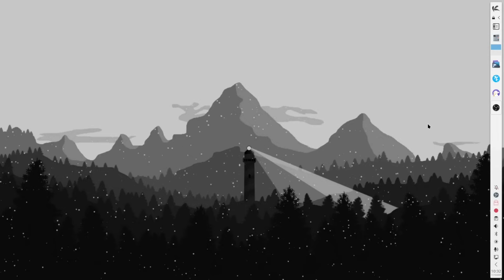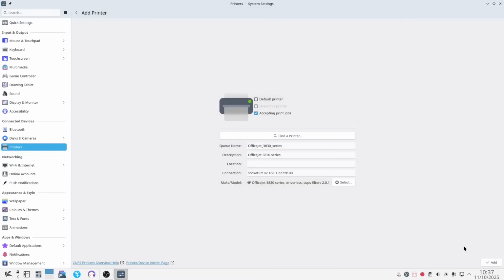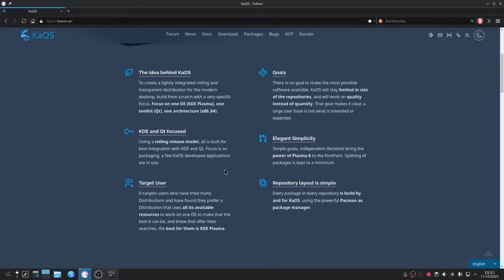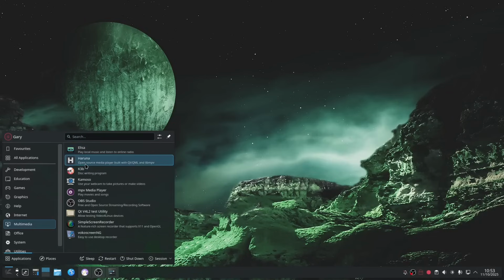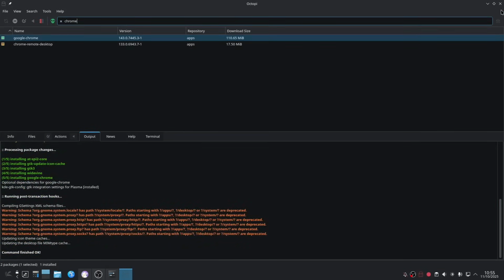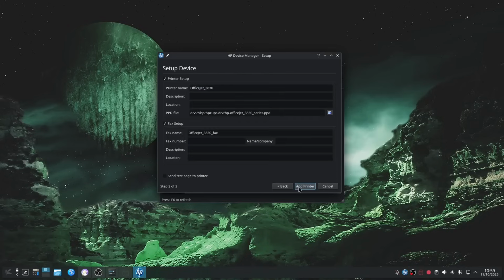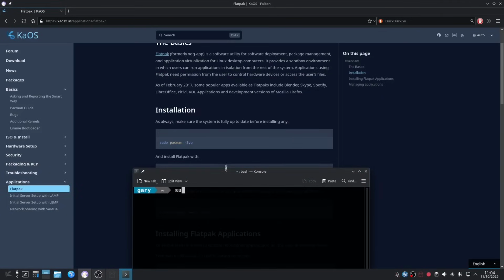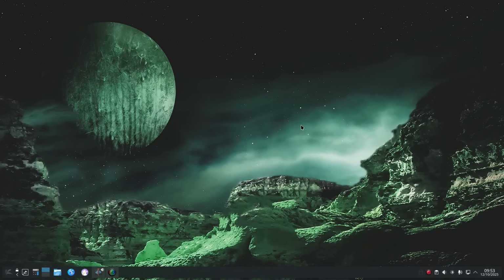I tried it so you didn't have to - KAOS Linux Review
In this video I show you  everything you need to know about the independent KDE based Linux distribution called KAOS.